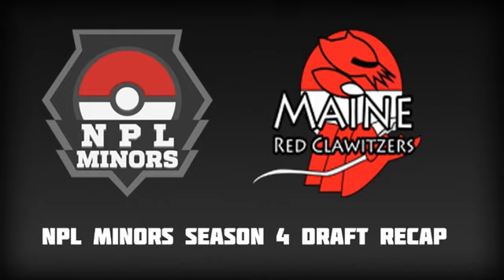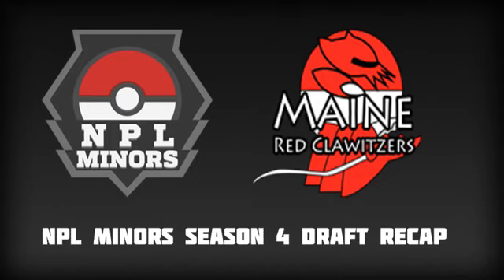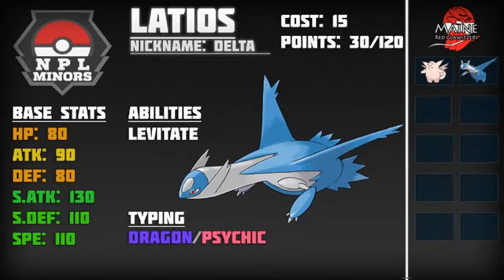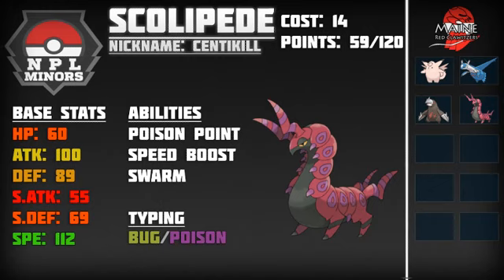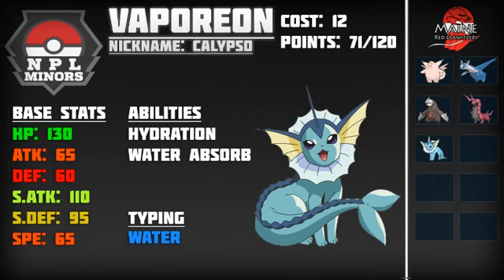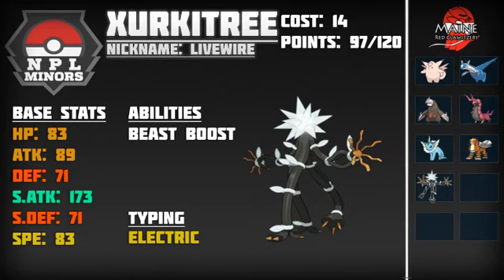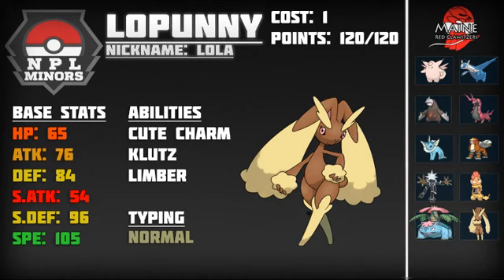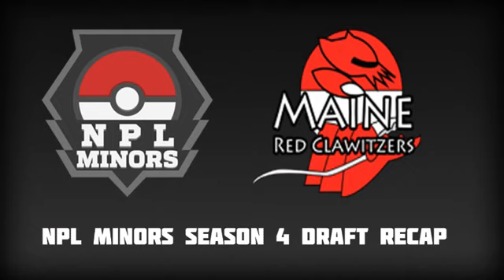NPL Minors S4 Draft Recap: Maine Red Clawitzers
After a disappointing 2-5 record in Season 3, the Maine Red Clawitzers are back for another go in Season 4 of the National Pokeball League Minors!
Also feel free to check out the other coaches and analysts in the NPL Minors and Majors:

~NPL Links~